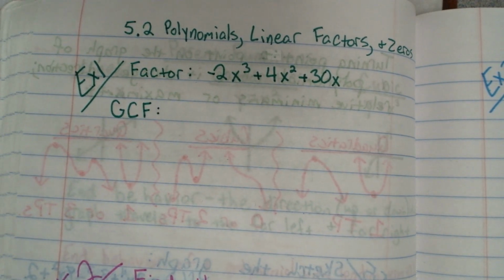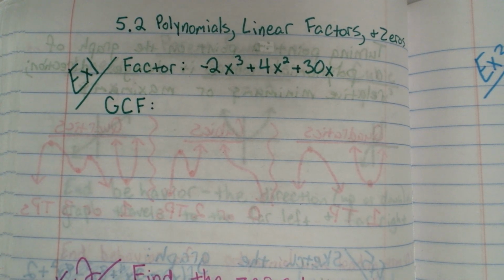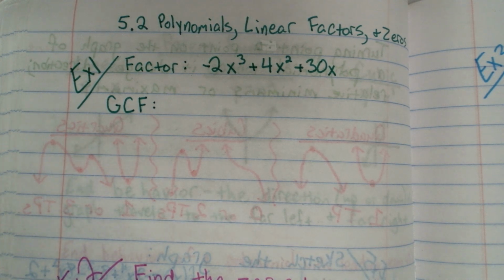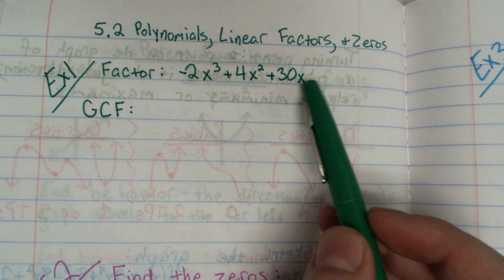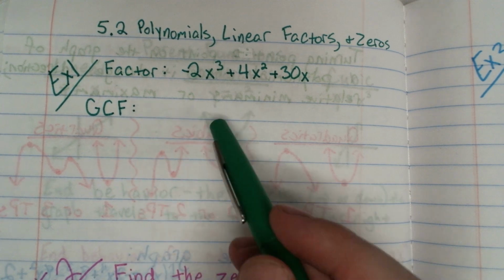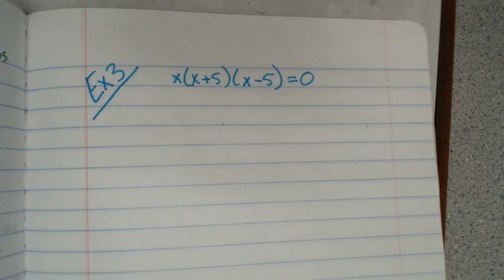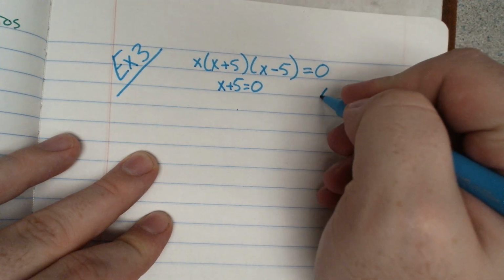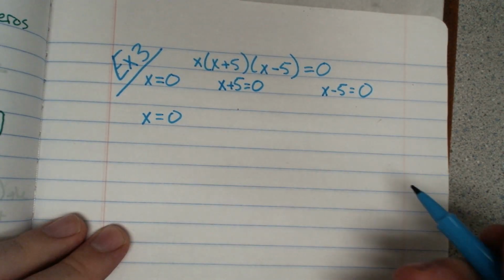5.2 Factoring Polynomials and Finding Zeros